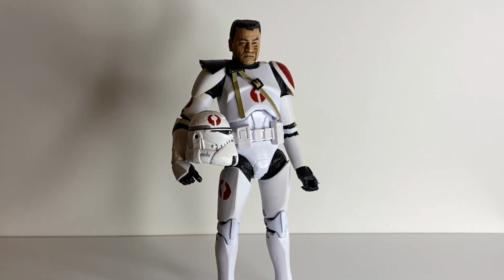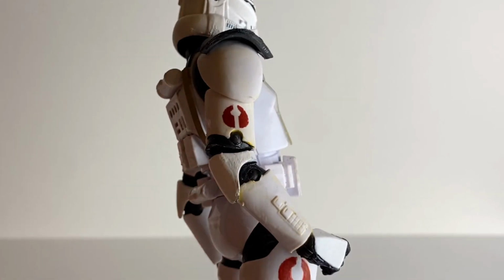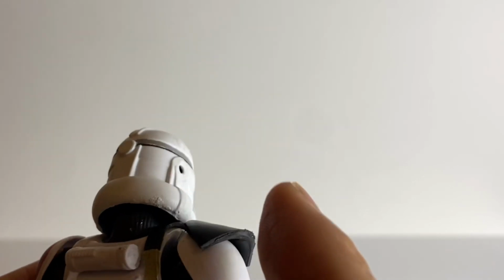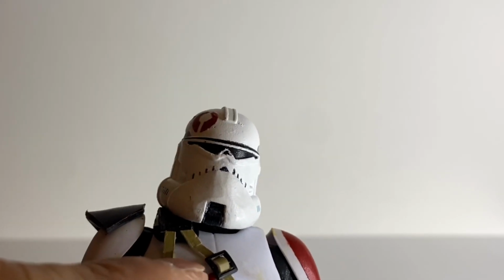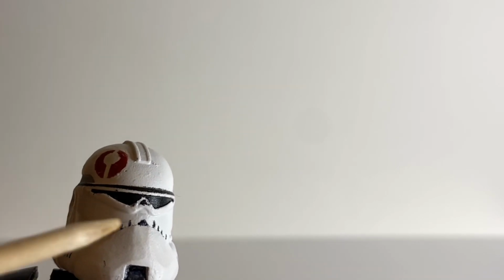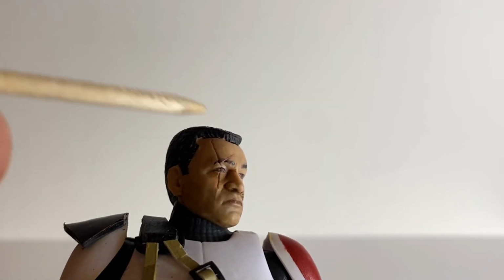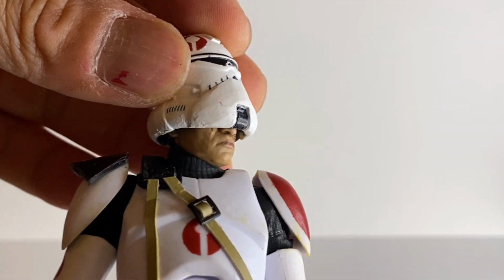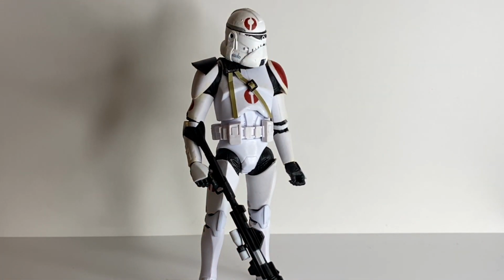Custom Star Wars The Black Series Clone Commander Neyo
Here’s a look at the custom Star Wars Black Series Clone Commander Neyo from Revenge of the Sith